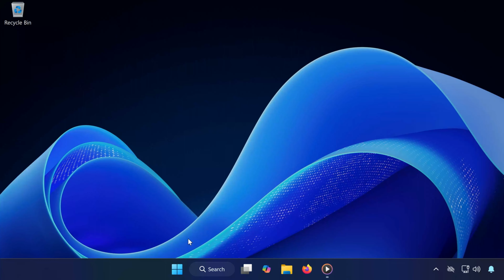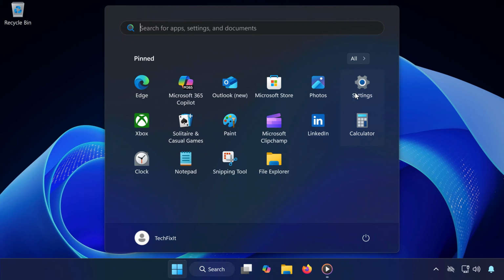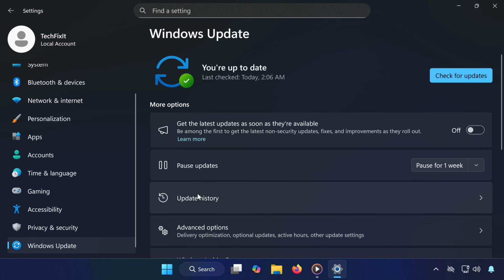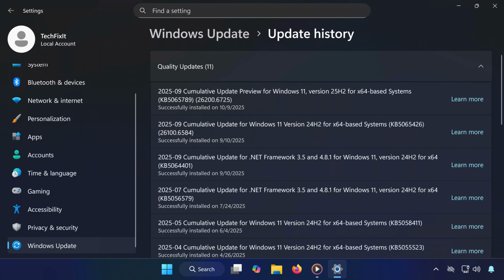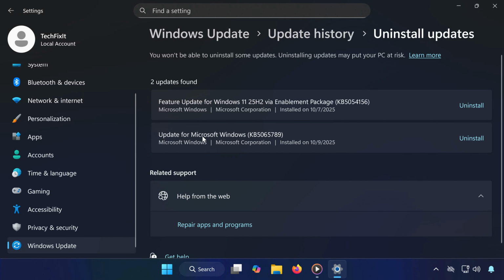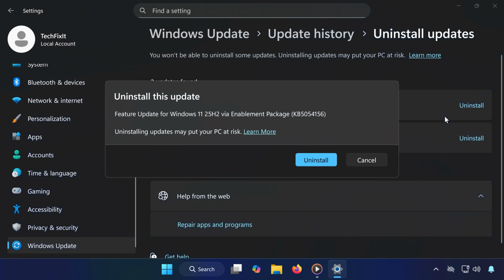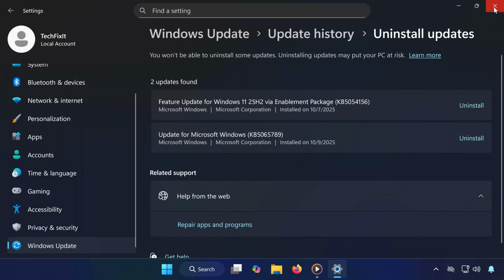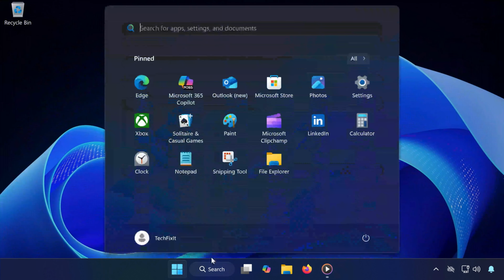How To Uninstall 25H2 Update On Windows 11 -Tutorial 💻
Hey everyone!
In this video, I’ll show you how to uninstall the Windows 11 25H2 update step by step.
If you’ve been having issues after installing it, this will help you roll back to the previous version easily.